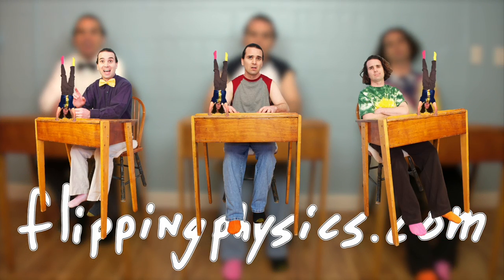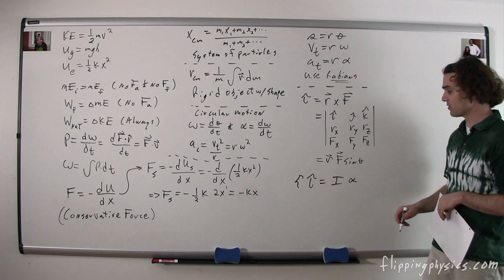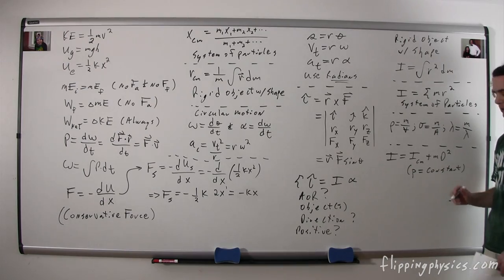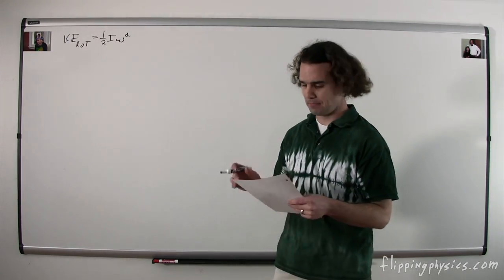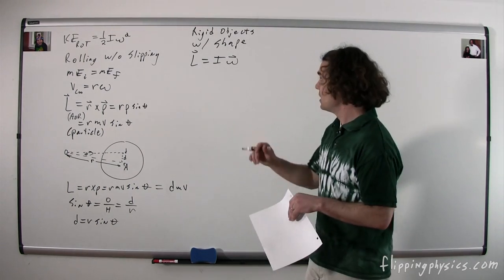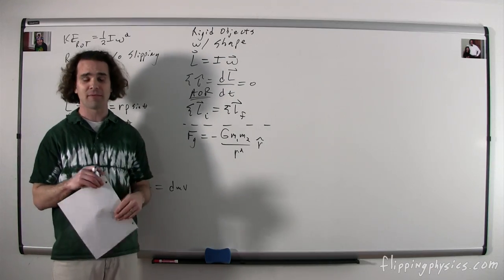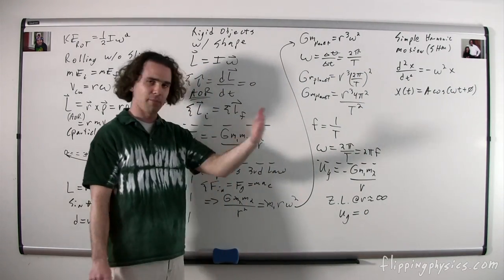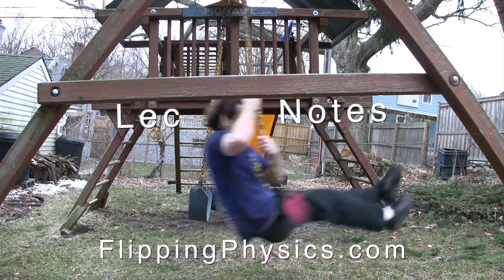(2 of 2) Mechanics - Review of all Topics - AP Physics C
0:00 Intro
0:11 Circular Motion: Angular Velocity and Angular Accleration
0:37 Circular Motion: Centripetal Acceleration
0:56 Circular Motion: Arc Length, Tangential Velocity and Tangential Acceleration
1:58 Torque
2:24 Net Torque in terms of Angular Velocity and Moment of Inertia
3:04 Moment of Inertia
3:48 Linear, Surface and Volumetric Mass Density
4:34 The Parallel Axis Theorem
5:08 Rotational and Translational Equilibrium
6:07 Rotational Kinetic Energy & Rolling without Slipping
6:59 Angular Momentum of a Particle (on every AP Physics C test I have seen)
8:58 Angular Momentum of a Rigid Object with Shape
9:44 Net Torque in terms of Angular Momentum (and Conservation of L)
10:49 Newton's Universal Law of Gravitation
11:34 Kepler's 3rd Law (Do NOT Memorize It!)
13:19 Frequency and Angular Frequency
13:45 Universal Gravitational Potential Energy
14:34 Simple Harmonic Motion
15:18 Example Proving Simple Harmonic Motion and Deriving Period
16:43 Energy in Simple Harmonic Motion

- Undertexterna till denna fysikundervisningsvideo har översatts till svenska. Tack Elin Gustafsson!

Next Video:
Review of all AP Physics C Mechanics Dimensions